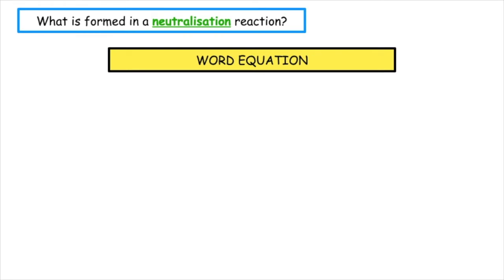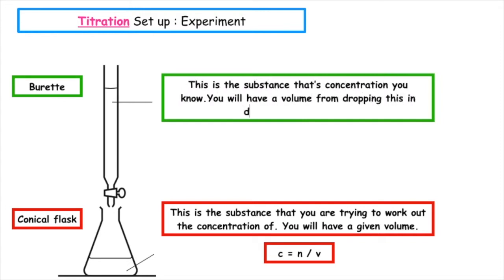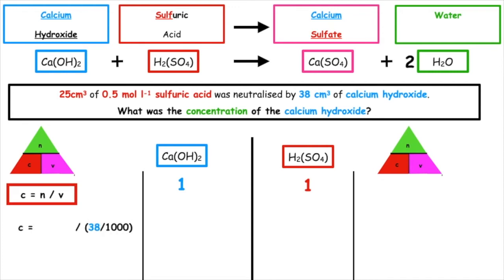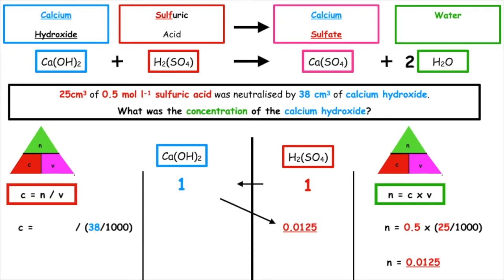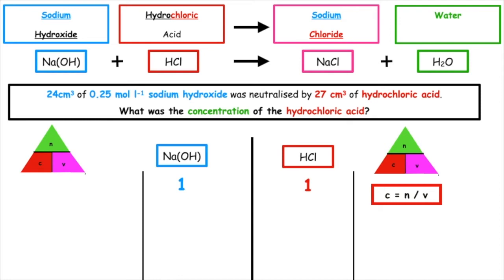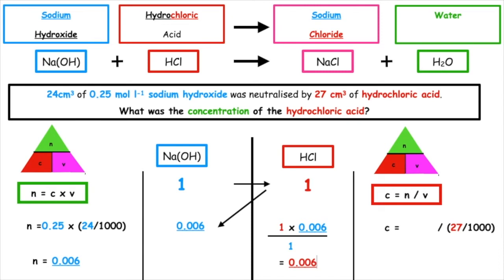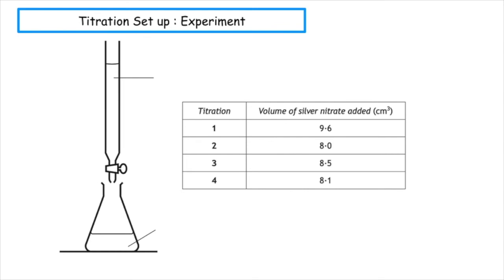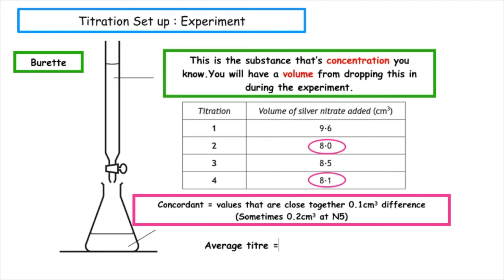Titration Calculations | National 5 Chemistry: Lesson 5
Learn how to do titration calculations. This is to work out the concentration of an unknown substance found in a conical flask.

1. Entiity
2. Mole Ratio
3. Calculate n = c x v
4. Scale using mole ratio
5. solve for concentration using c = n / v